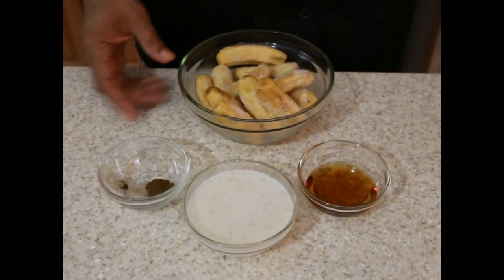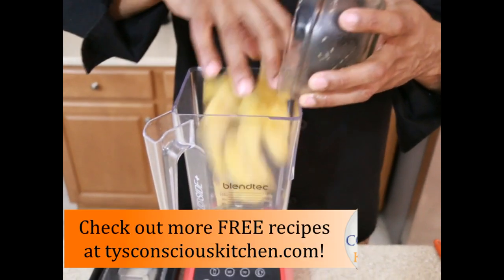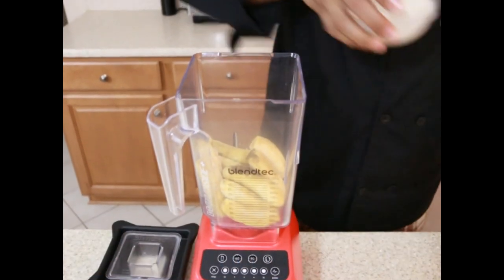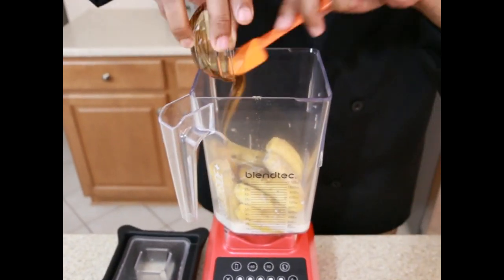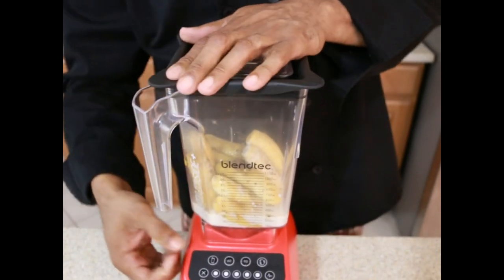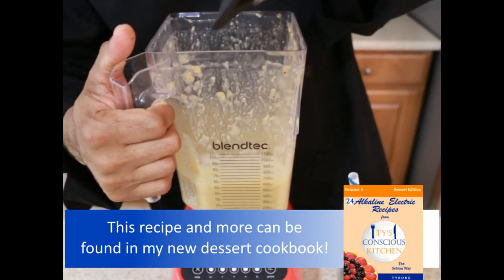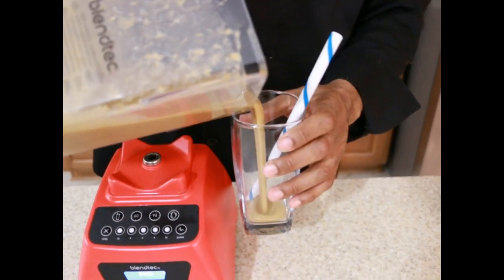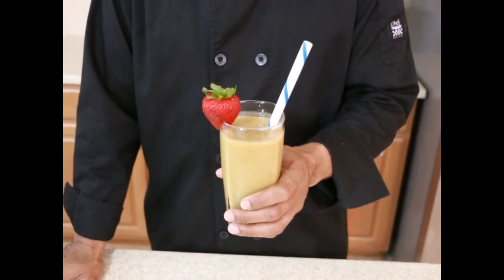Banana Milkshake Dr. Sebi Alkaline Electric Recipe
For today's recipe I make a Alkaline Electric Banana Milkshake!

Ca$hApp:  $TysConsciousKitchen

Online Shopping Options:
Hemp Seeds
Blendtec Blender
Ground Cloves